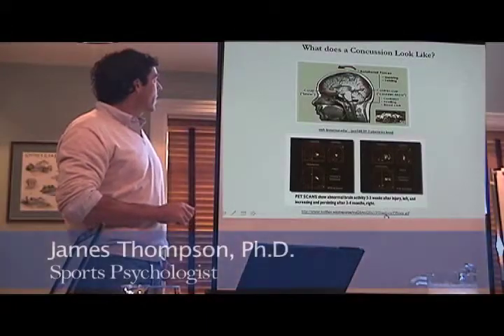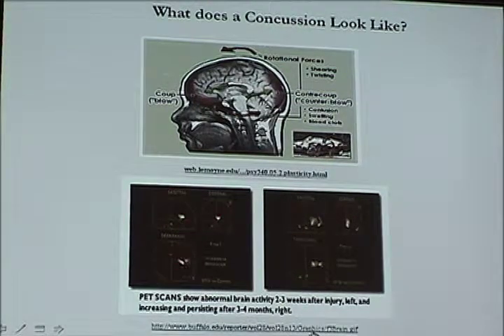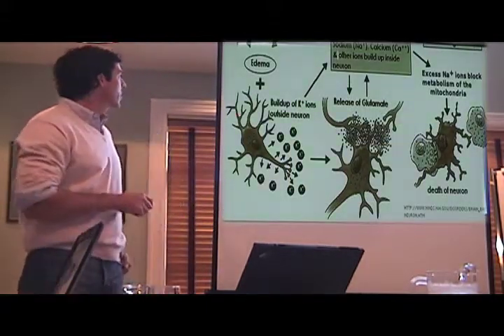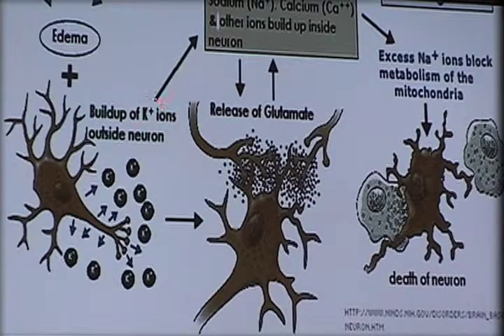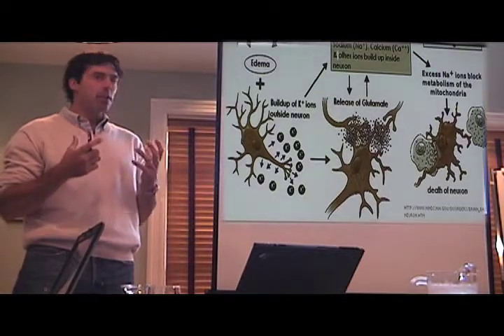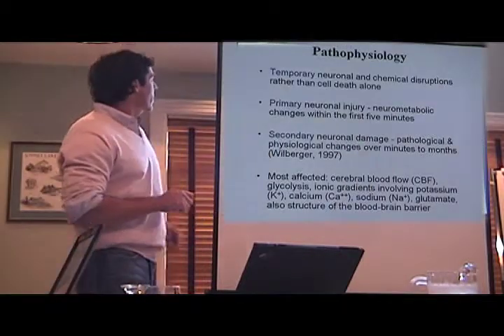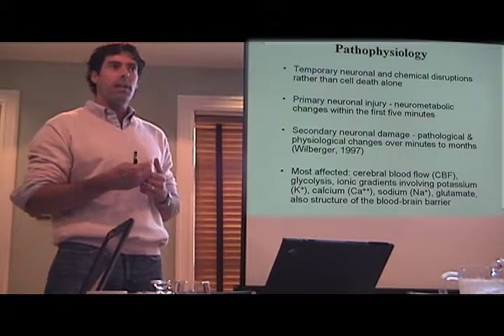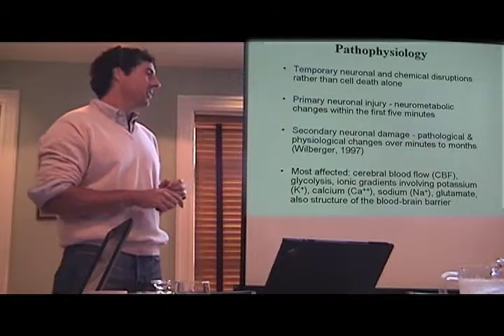James Thompson Concussion Fall Out Full video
Sports Psychologist James Thompson, Ph.D., briefly explains Concussion Fall Outs, which can be detected and treated with the help of EEG (Neurofeedback technology).